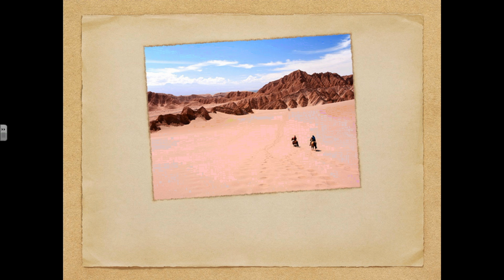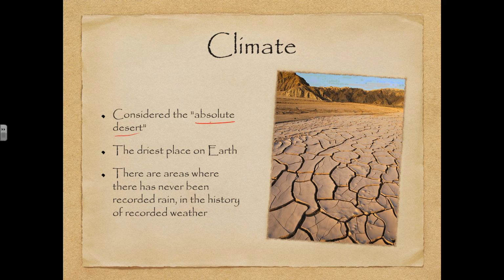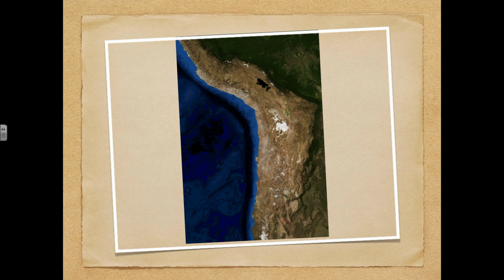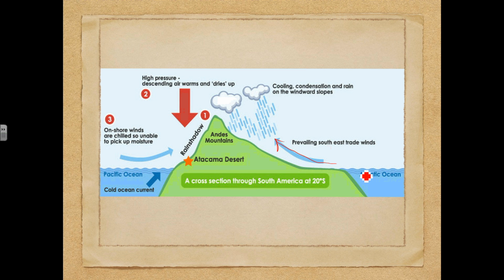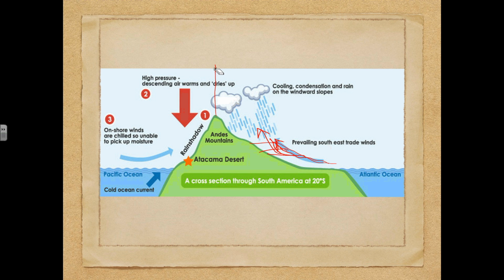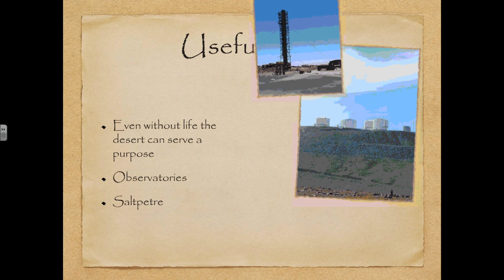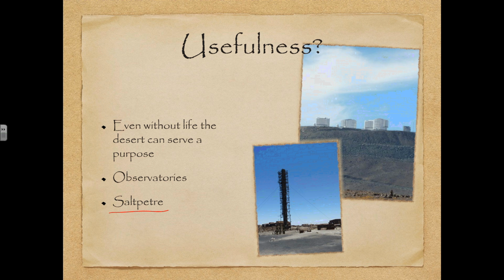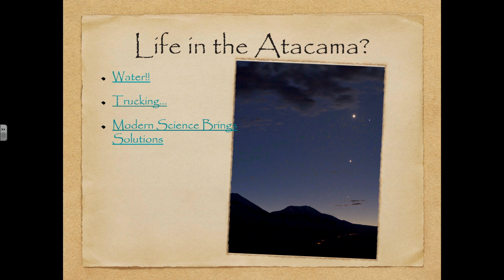The Atacama Desert